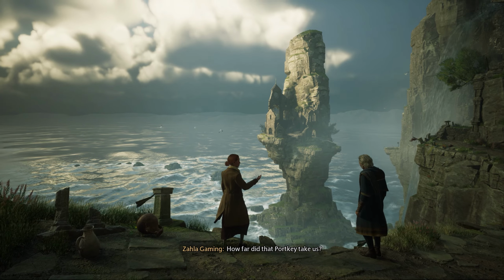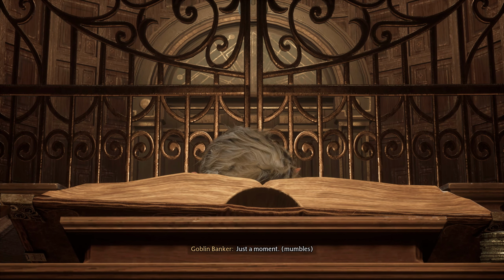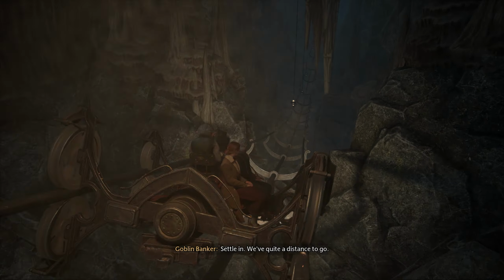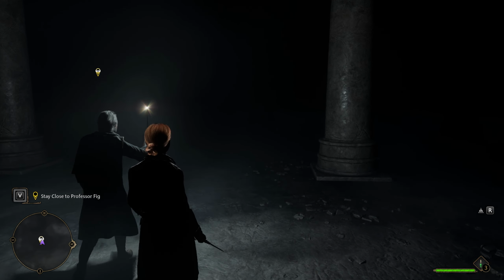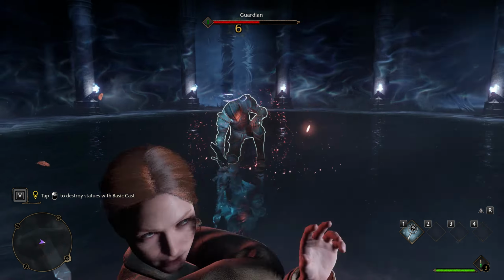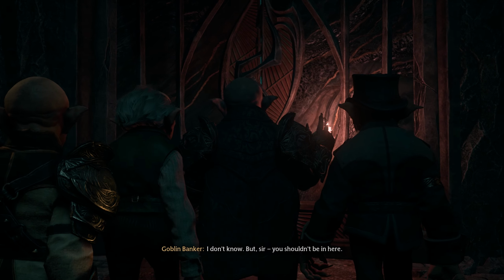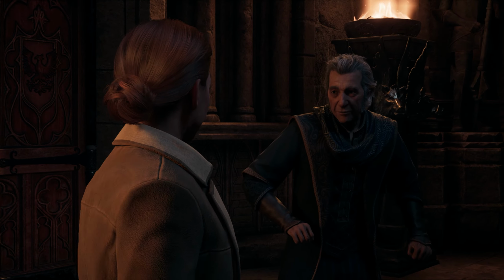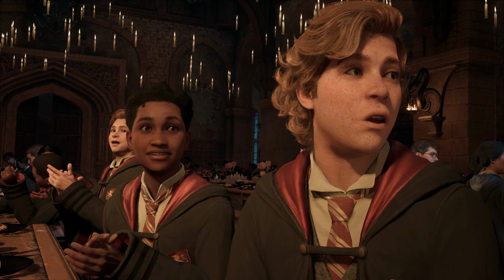[Intro House Selection Ravenclaw] HOGWARTS LEGACY - Full Playthrough 1440p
💚 Names Kevin Welcome To The Channel.
💚 Hogwarts Legacy is an immersive, open-world action RPG. I Love This Game!

"Hogwarts Legacy" is an action role-playing video game set in the Wizarding World of Harry Potter, developed by Portkey Games and published by Warner Bros. Interactive Entertainment. While specific details about the game's story are yet to be fully revealed, based on available information and the lore of the Harry Potter universe, we can speculate on the potential storyline:

The game is set in the late 1800s, long before the events of the Harry Potter series, in a time when Hogwarts School of Witchcraft and Wizardry is thriving. Players assume the role of a young witch or wizard who receives their acceptance letter to Hogwarts, marking the beginning of their magical journey.

Upon arriving at Hogwarts, the player character discovers that they possess a unique and mysterious magical ability, one that sets them apart from their fellow students. As they navigate the halls of the castle, attend classes, and interact with other students and teachers, they uncover clues about their heritage and the origins of their magical powers.

However, dark forces are at work in the Wizarding World, threatening the safety and stability of Hogwarts and the magical community at large. The player character finds themselves drawn into a series of dangerous adventures, as they unravel a conspiracy that spans the wizarding world and threatens to plunge it into chaos.

Along the way, the player character forms alliances with other students, including familiar faces from the Harry Potter series, as well as new characters unique to the game. Together, they must confront magical creatures, duel dark wizards, and uncover ancient artifacts that hold the key to defeating the forces of darkness.

As the story unfolds, the player character's choices and actions will shape the outcome of their journey, determining their fate and the fate of the Wizarding World itself. Along the way, they will explore iconic locations from the Harry Potter series, including Hogwarts Castle, the Forbidden Forest, and the village of Hogsmeade, as they uncover secrets hidden within the magical world.

"Hogwarts Legacy" promises to deliver an immersive and expansive RPG experience set in the beloved Wizarding World, allowing players to create their own magical adventure and become the hero of their own story.

▼ PC Specs ▼
Water Cooled Intel I7 6700k OC 4.4GHz
32Gb Ram
Asus Rog Strix 2080Ti OC GPU

▼ My Accessories ▼

Corsair Headset
Razor Mechanical Keyboard: This is close to mine
Red Dragon Mouse & Mouse Pad
Blue Yeti Microphone
Logitech 1080p 30 fps Web Cam
Asus 4k 23.6 inch Monitor: Its to old
Acer Monitor: Also to old

💚  ZahlaGaming